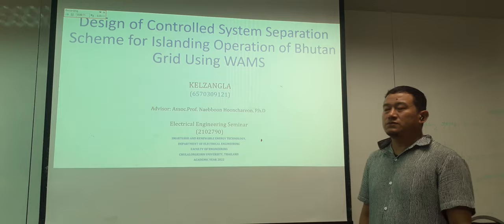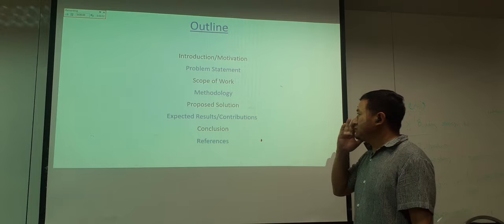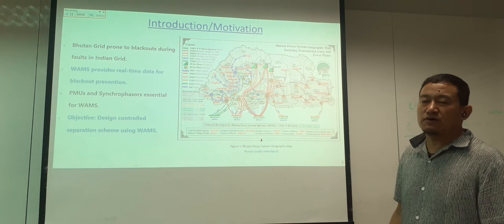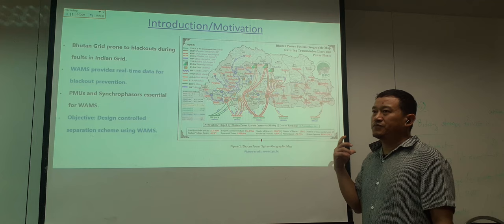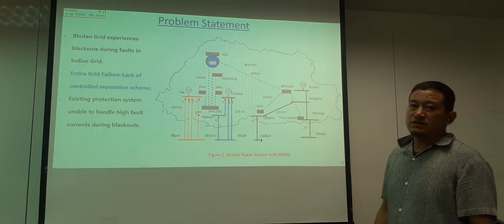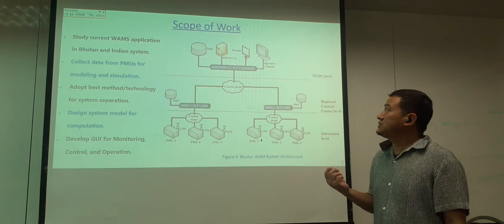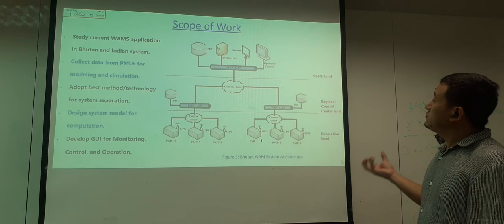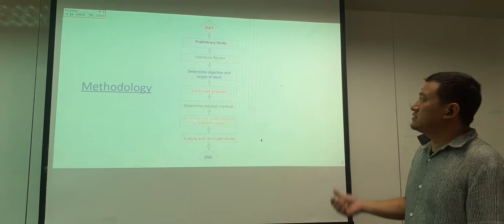210279 EE Seminar 2/2022 by 6570309121 Kelzangla